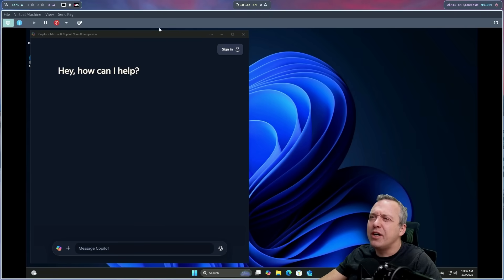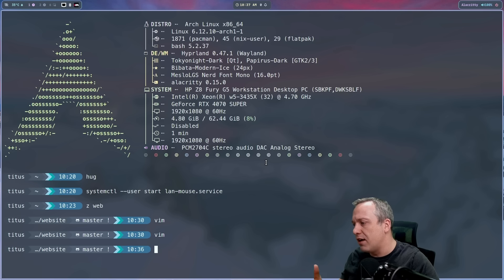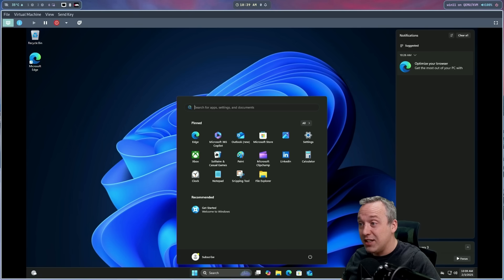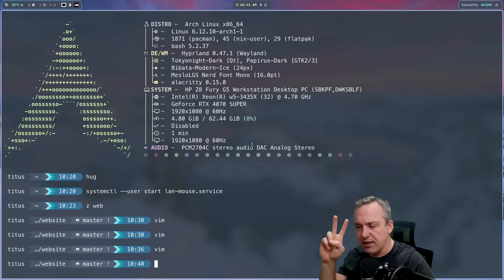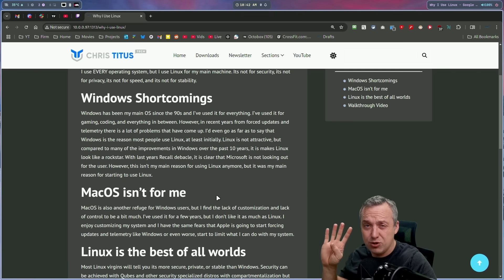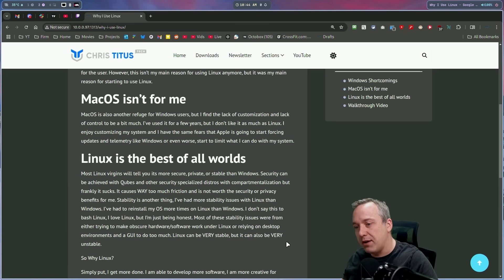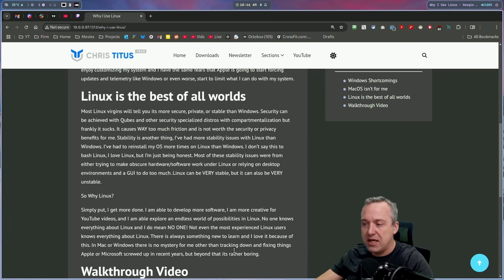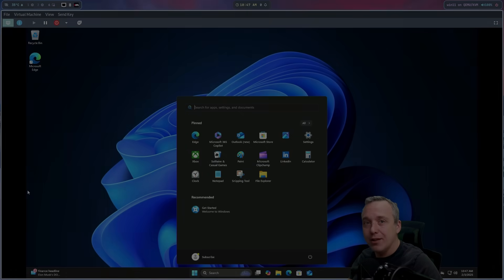Why I Use Linux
Its not Privacy, Security, OR Stability.

Linux is none of the things people say, but it is still my favorite for a variety of other reasons and I don't see that changing anytime soon .